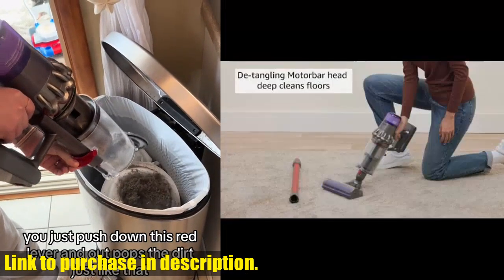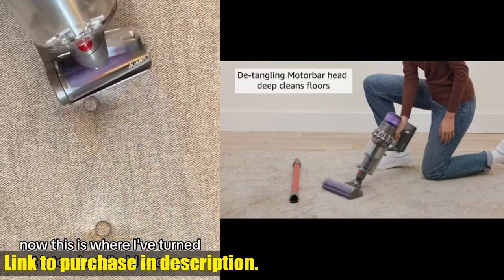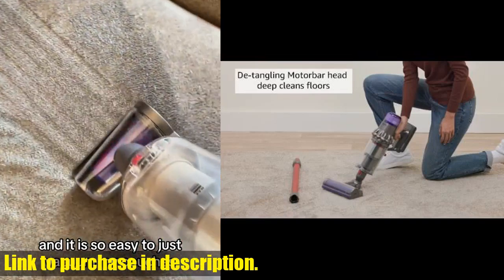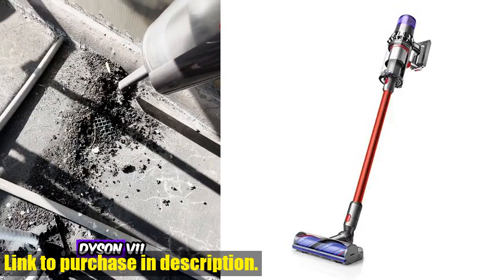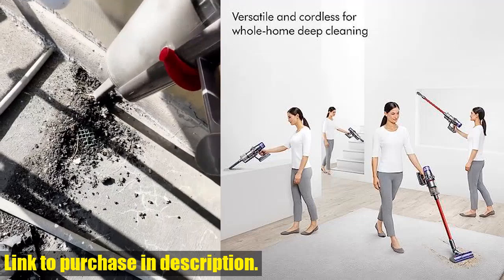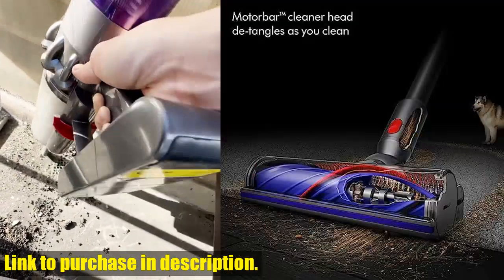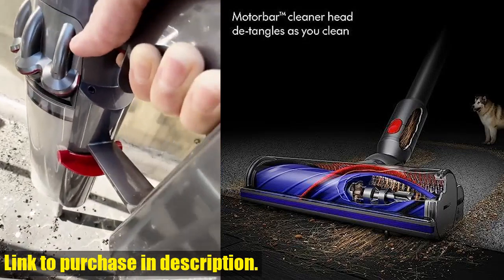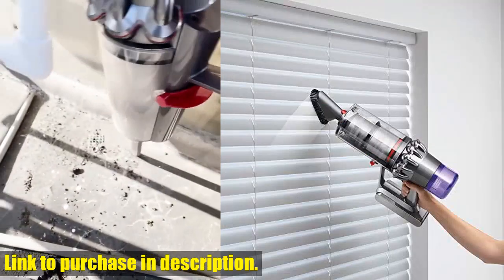Buy Dyson V11 Extra Cordless Vacuum Cleaner - Nickel/Red, Large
Buy and Review Dyson V11 Extra Cordless Vacuum Cleaner - Nickel/Red, Large on AMAZON Shop

In today's video, we're diving into the world of cleaning technology with the Dyson V11 Extra Cordless Vacuum Cleaner - Nickel/Red. This high-performance cordless vacuum is designed to revolutionize your cleaning routine with 60% more suction and up to 60 minutes of run time. The battery-saving trigger and LED screen provide complete control and efficiency, while the de-tangling Motorbar cleaner head is perfect for homes with pets.With 9 Dyson engineered accessories, the V11 Extra can easily transition to a handheld for versatile cleaning, and its advanced filtration system traps 99.99% of particles as small as 0.3 microns. Plus, with a 2-year warranty and lifetime Dyson support, you can trust in the long-term investment of this top-quality cleaning machine.Don't miss out on the chance to upgrade your cleaning routine with the Dyson V11 Extra.